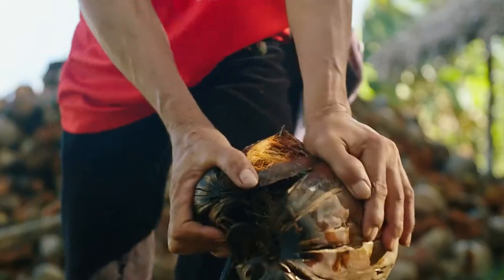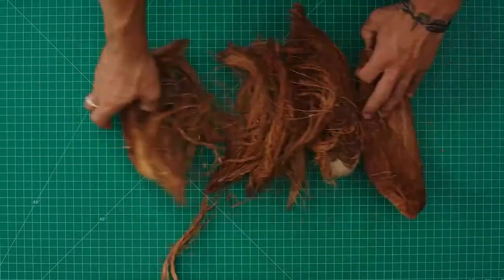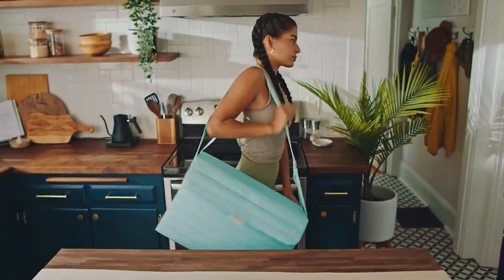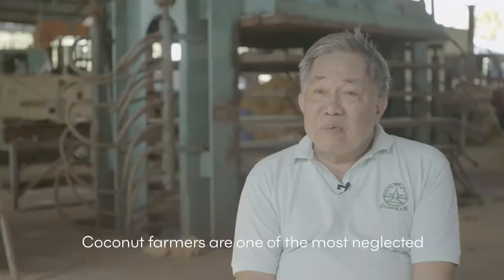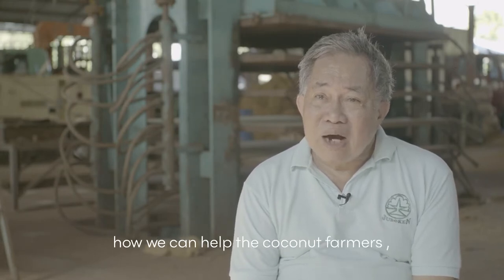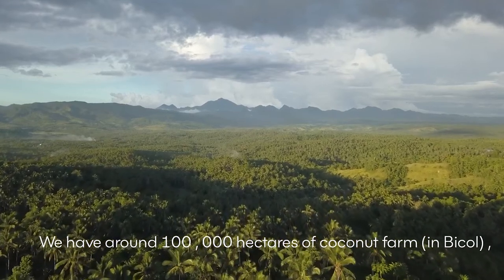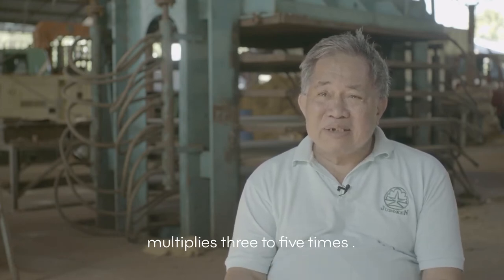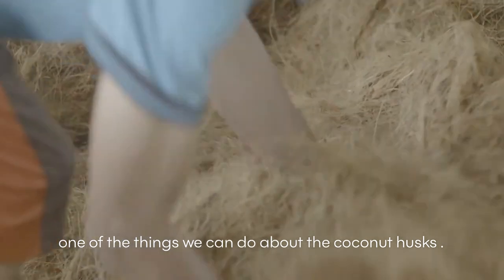| GADGET LUV | Nutshell Coolers - Chill by Nature🥥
Nutshell Coolers - Chill by Nature🥥
Sustainable and collapsible coolers made from coconuts. Designed to last years, not millennia.

| GADGET LUV |